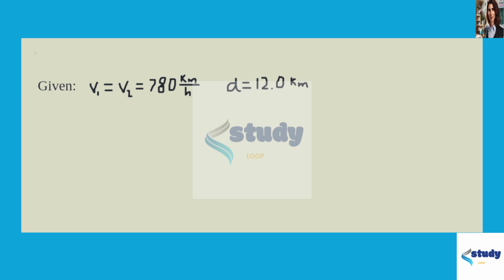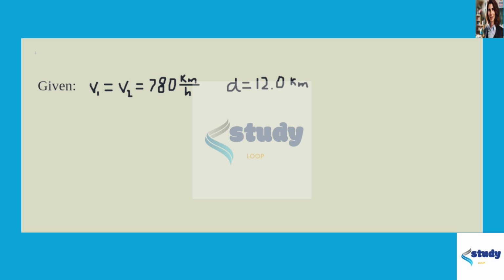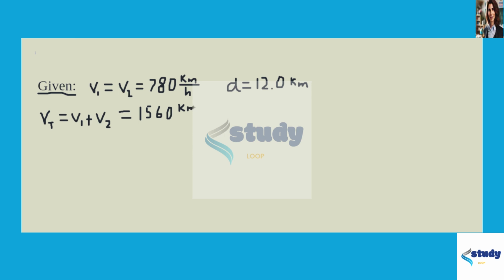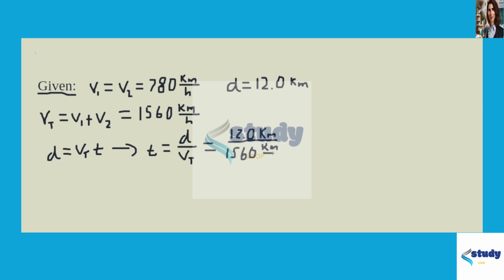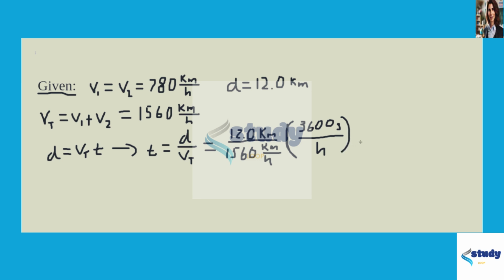Two planes approach cach other head-on. Each has a speed of 780 , and they spot cach other when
Two planes approach cach other head-on. Each has a speed of 780 , and they spot cach other when they are initially 12.0 apart. How much time do the pilots have to take evasive action?